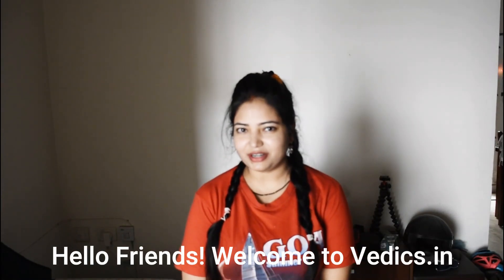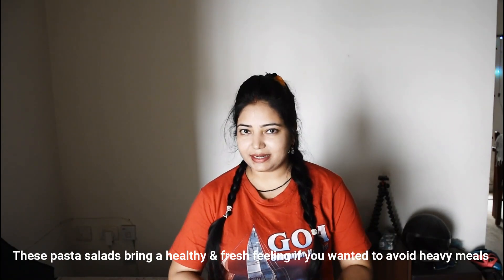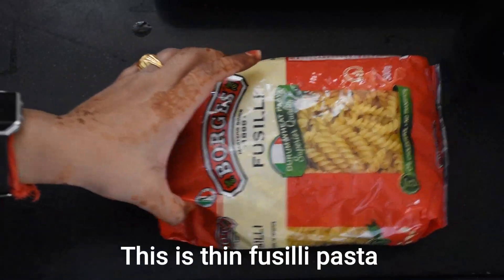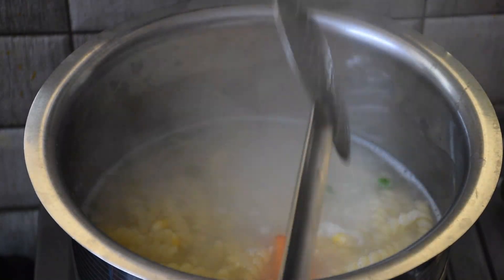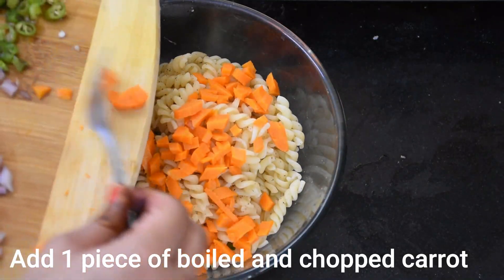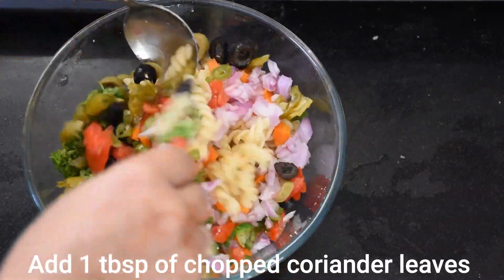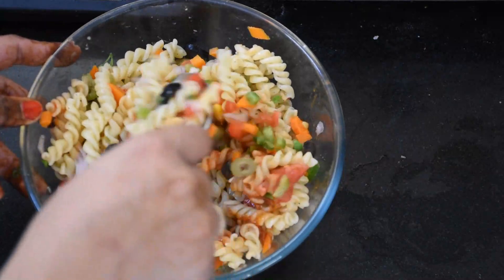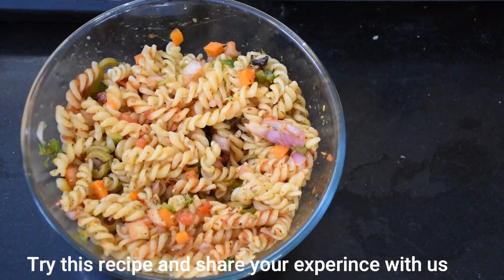Thin fusilli pasta salad | How to prepare easy pasta salad | Snacks & Appetizer | Zero oil Pasta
Ingredients
1 cup Pasta Thin fusilli pasta
1 tbsp Green peas
1 tbsp sweet corn
1 Piece Carrot
1 tsp salt As per the taste
¼ tsp Black pepper powder
1 tbsp Pizza and pasta sauce
½ tsp Italian seasoning
⅓ tsp Chilli flakes
1 tsp Jalapeno
¼ cup Chopped onion
¼ cup Chopped tomato
½ tsp Chopped green chilli
1 tbsp Each black and green olives
½ tbsp Chopped coriander leaves
1 tbsp Sweet lemon juice
1 tsp Chopped capsicum
Instructions
1 Take 1 cup of thin fusilli pasta
2 Boil pasta along with carrot, peas and corns
3 Strain them.
4 Add salt and pepper.
5 Add sweet lemon juice.
6 Add all the chopped ingredients.
7 Add pizza and pasta sauce mix them well.
8 Add Italian seasonings and chilli flakes.
9 Mix them and serve.

Fresh and easy pasta salad packed with crisp vegetables, fresh seasoning and tossed with a simple homemade dressing. This is the perfect side dish! Jump to the Easy Pasta Salad Recipe or watch our quick recipe video showing you how to make it. This recipe is can easily be prepared for lunch dinner or breakfast, even you can choose this simple option for snacks, this can be carried away for picnicking and also as lunchbox recipe. So here I am sharing the steps to prepare this simple quick and easy recipe, let’s learn step by step process to prepare this recipe.

We have created an app for Vedic Sangrah
It is a repository of Stories, Aarti, Stotram etc. We can call it a pocketbook.
I hope everyone will install this app and provide us with a 5-star rating! Also, review our app
Those who are having android version 9 and above can install this app, the link is given below: